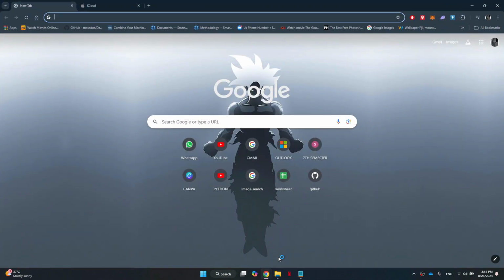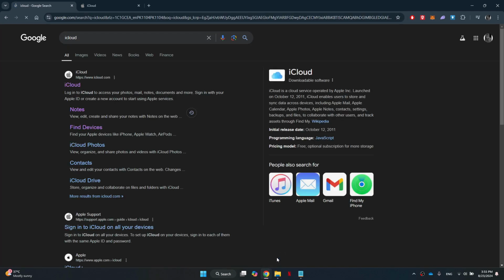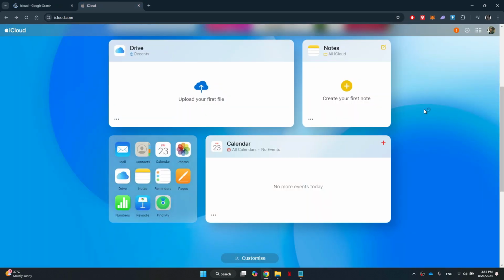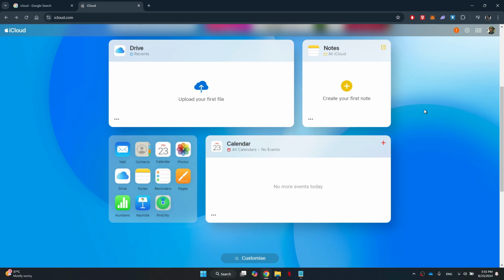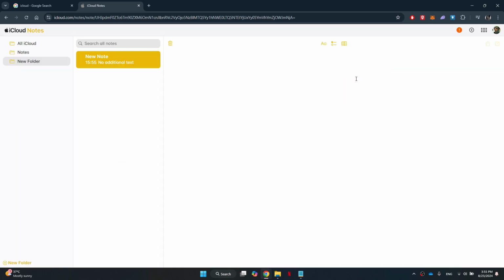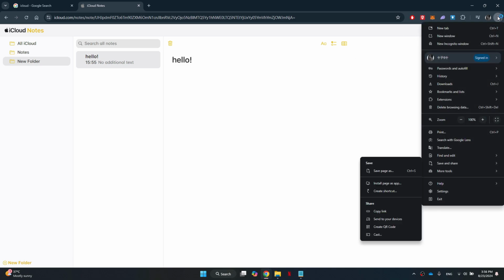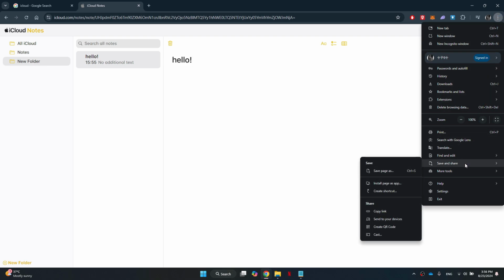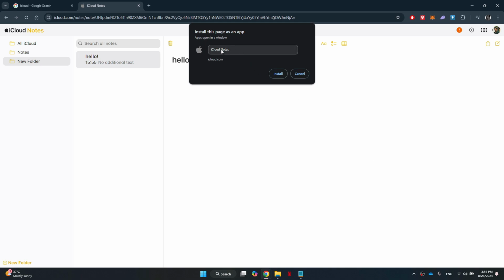How To Install iPhone Notes On Windows PC | Quick Guide (2025)